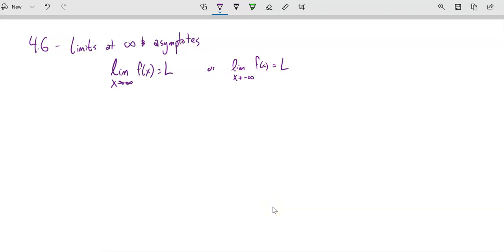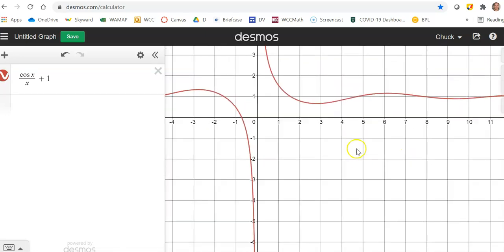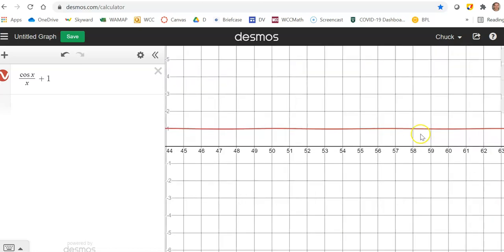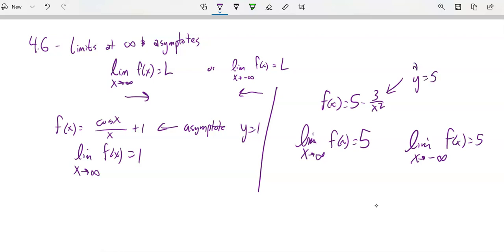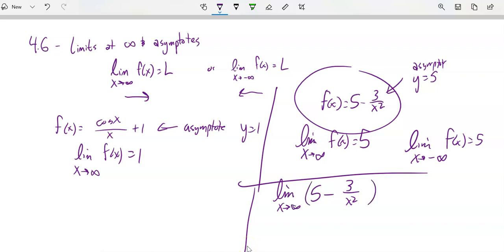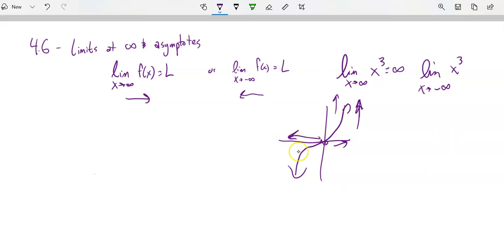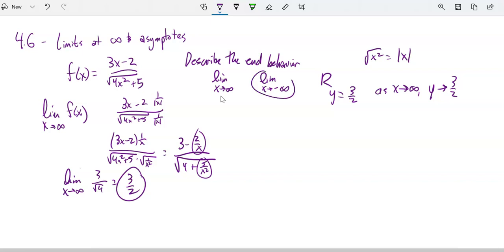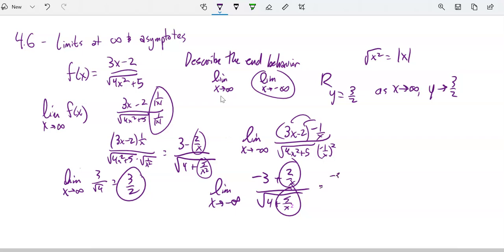m1561 4 6